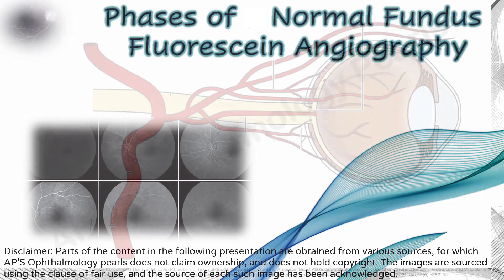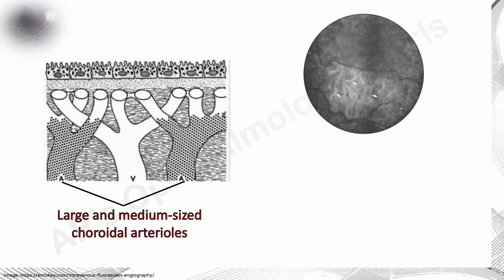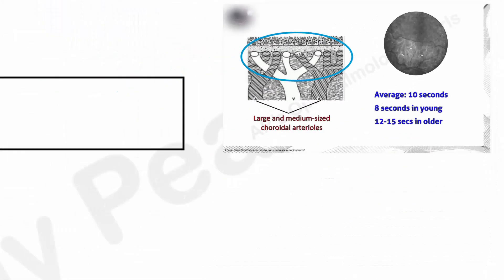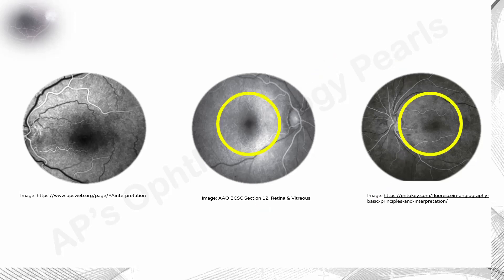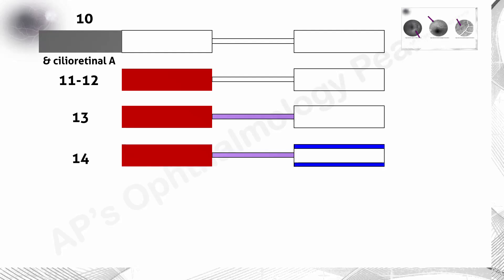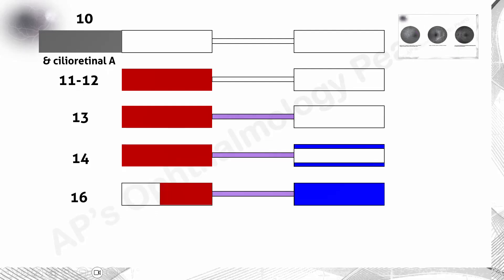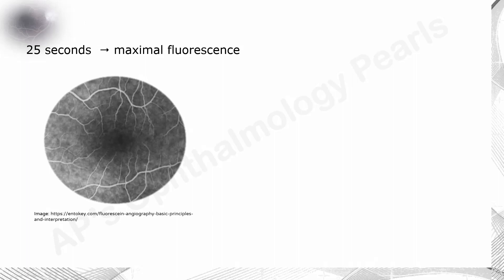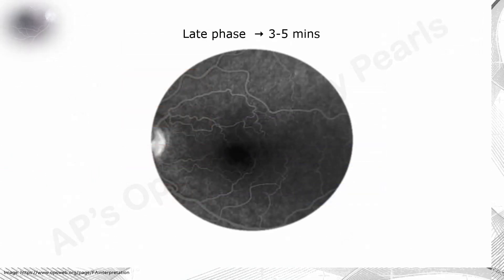Phases of Normal Fundus Fluorescein Angiography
The various phases of FFA, along with arm-to-retina circulation time and other time phases, are discussed